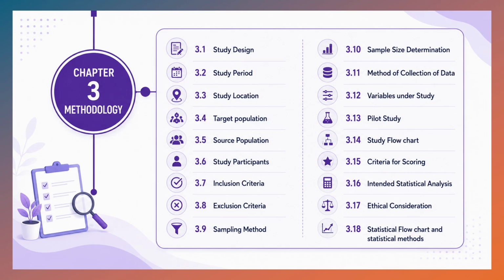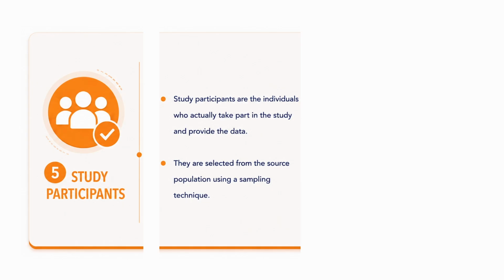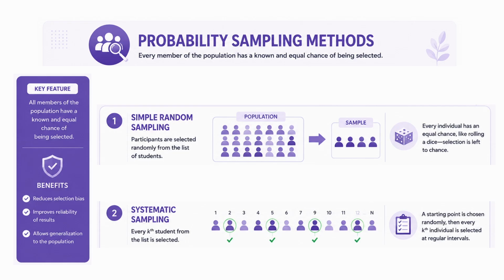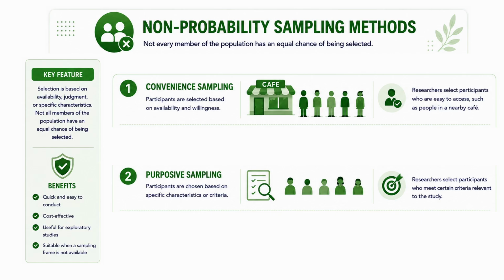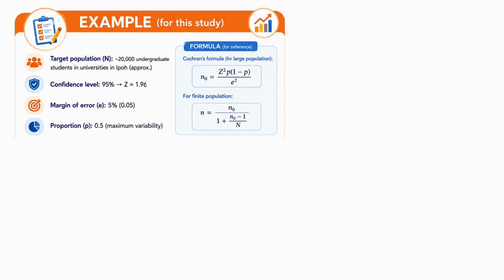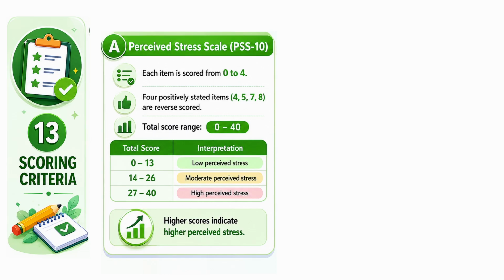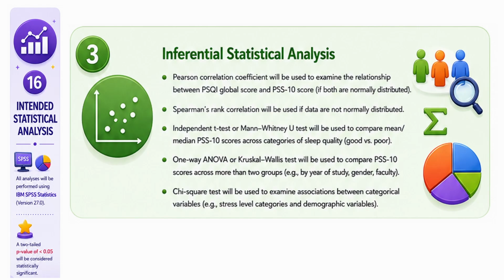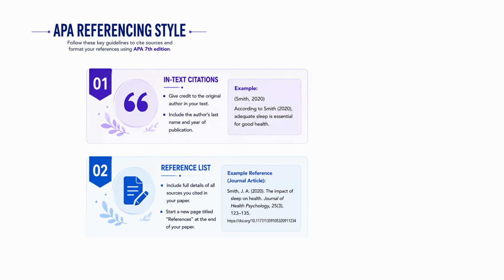Research methodology 2 Writing a research proposal 2